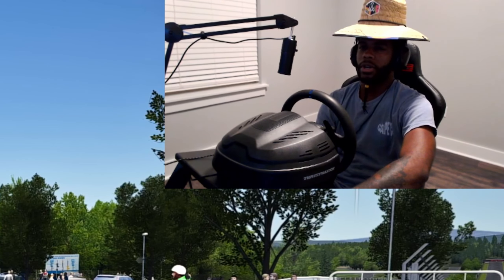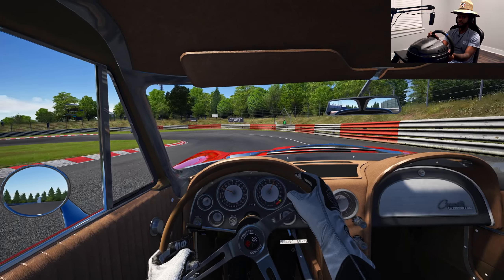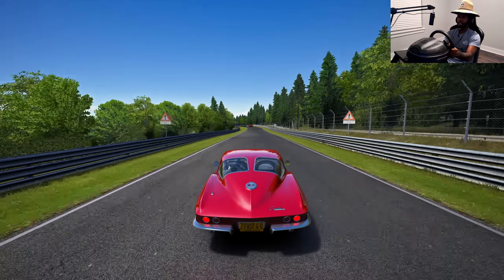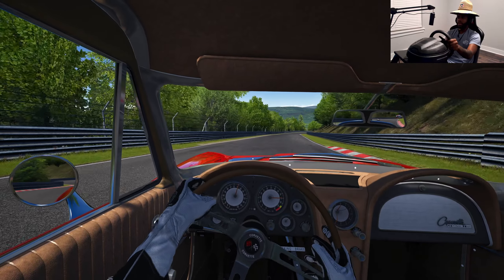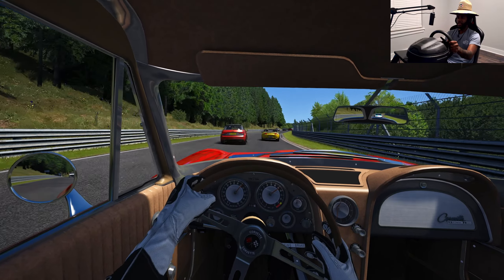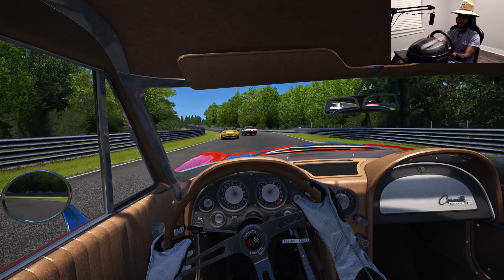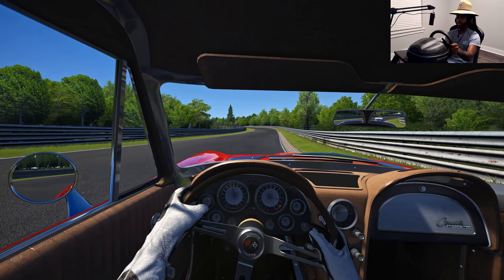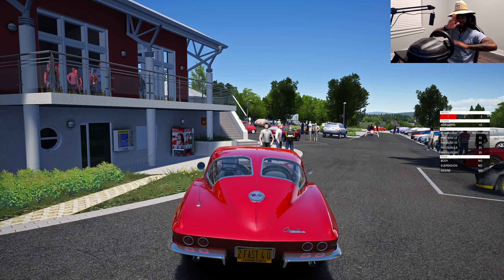600HP 1963 Corvette Stingray - Nordschleife Tourist Day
Taking this old school beauty around the nordschleife in assetto corsa.

PC SPECS
Processor: AMD Ryzen 5900X
Motherboard: GIGABYTE B550 AORUS PRO AC
GPU: GIGABYTE GeForce RTX 3070
RAM: 16GB DDR4 RipJaws
Wheel: Thrustmaster T300RS
Pedals: Thrustmaster T3PA
Shifter: Thrustmaster TH8A
Wheel Stand: GT Track Next Level Racing
Camera: GoPro Hero 9